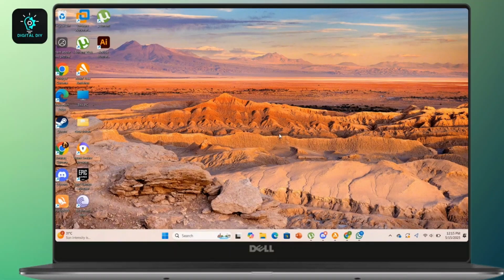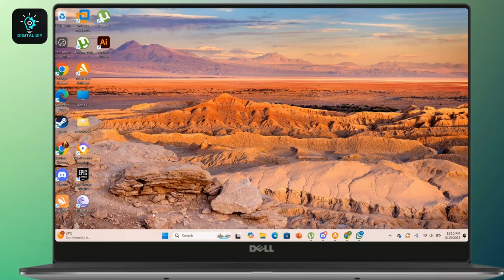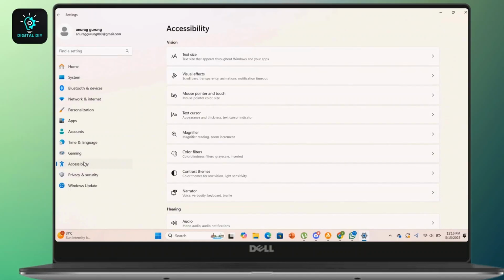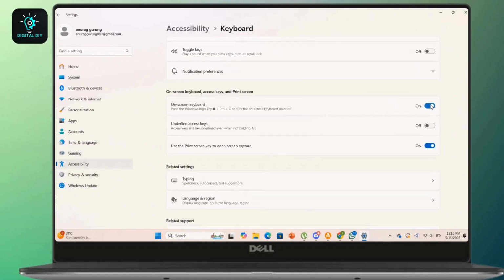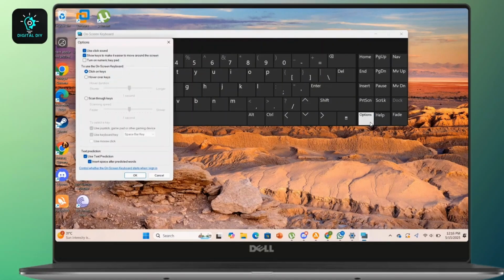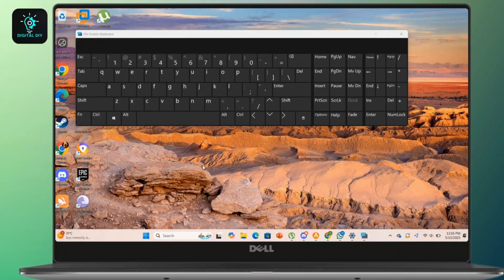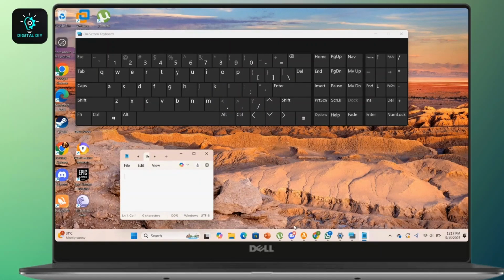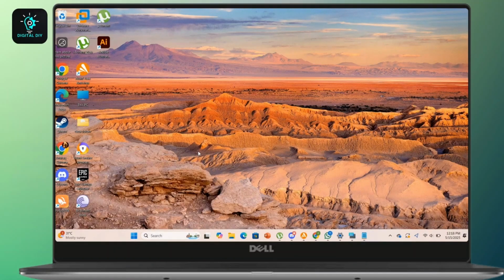How to Enable or Disable Num Lock In Windows 11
Learn how to easily enable or disable the Num Lock key in Windows 11 without using your physical keyboard. This step-by-step guide shows you how to use the Onscreen Keyboard and accessibility settings to toggle Num Lock on or off quickly. Perfect for anyone needing to control the numeric keypad functionality or troubleshoot keyboard issues in Windows 11.

00:00:00 - Introduction
Welcome and overview of how to enable or disable Num Lock in Windows 11.

00:00:10 - Open Start Menu
Click the Start menu to begin the process.

00:00:20 - Go to Settings
Navigate to the Settings app from the Start menu.

00:00:30 - Select Accessibility
From Settings, select the Accessibility option on the left menu.

00:00:40 - Access Keyboard Settings
Scroll down and click on Keyboard under Accessibility.

00:00:50 - Enable Onscreen Keyboard
Turn on the Onscreen Keyboard toggle to display the keyboard.

00:01:00 - Open Options on Onscreen Keyboard
Click the Options key next to the Onscreen Keyboard.

00:01:10 - Enable Numeric Keypad
Check the box labeled “Turn on numeric keypad” and click OK.

00:01:20 - Use Num Lock on Screen
Click the Num Lock key on the onscreen keyboard to toggle it.

00:01:30 - Test Num Lock
Open Notepad and test the numeric keypad functionality.

00:01:40 - Conclusion